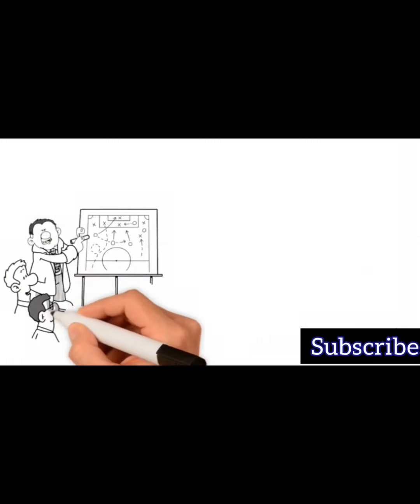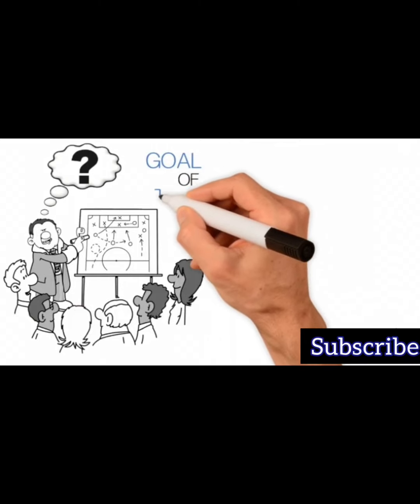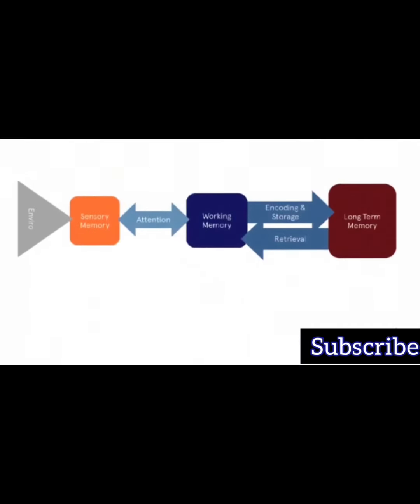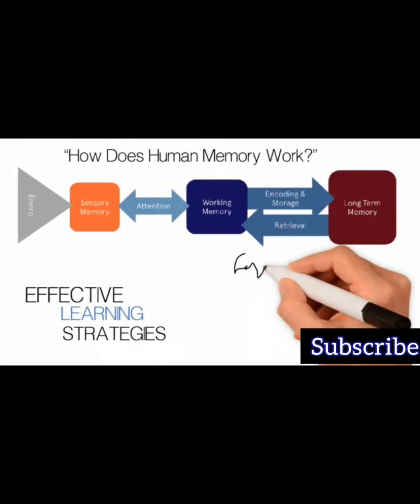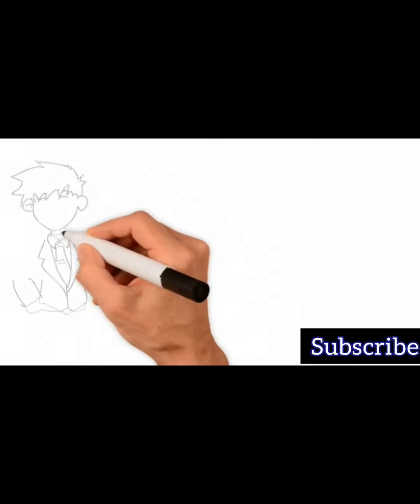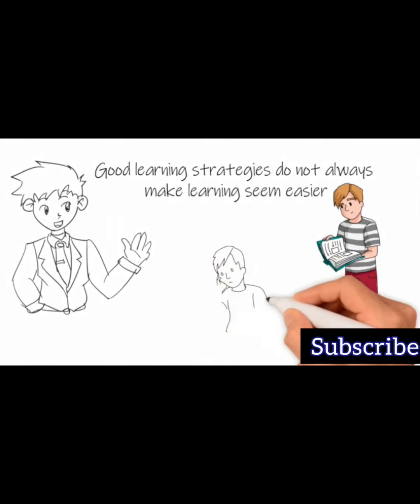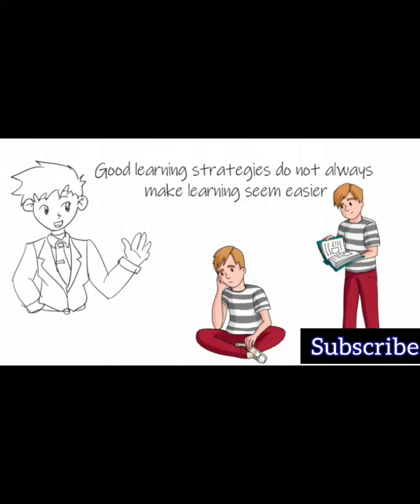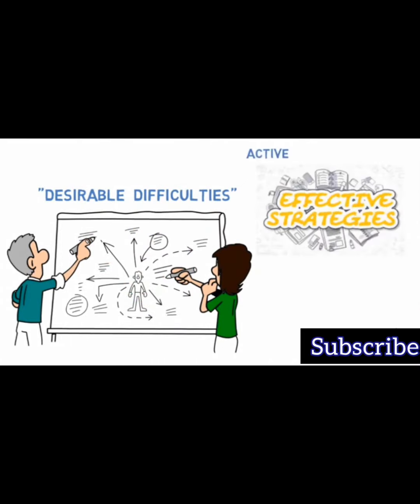what learning strategies are helpful#shortvideo